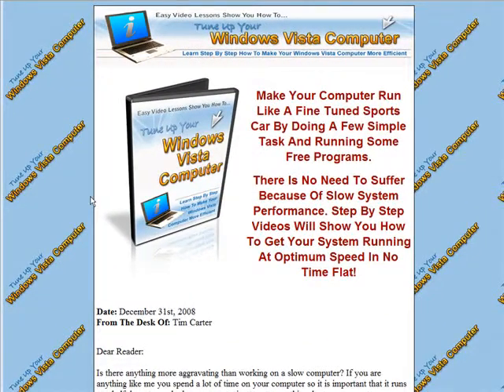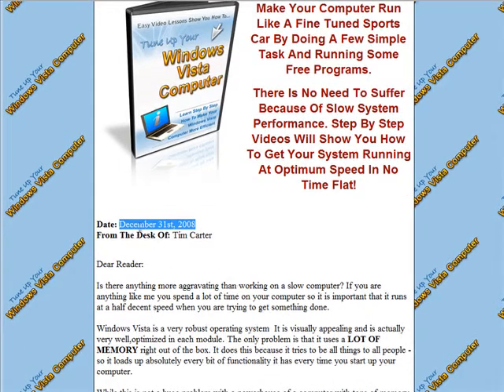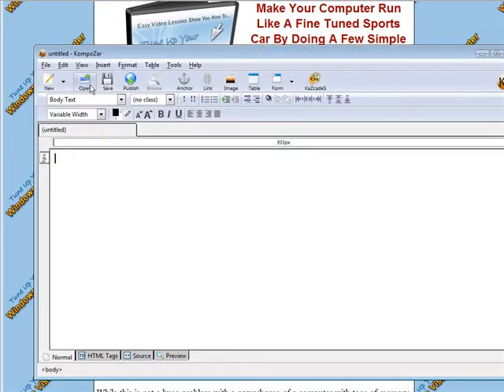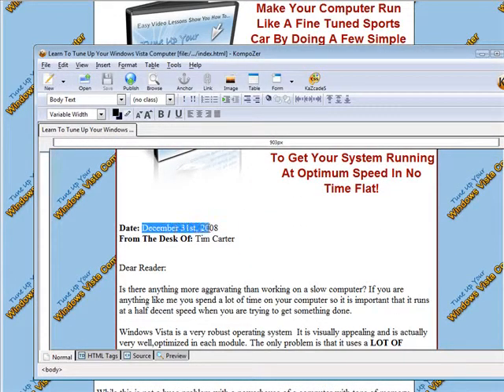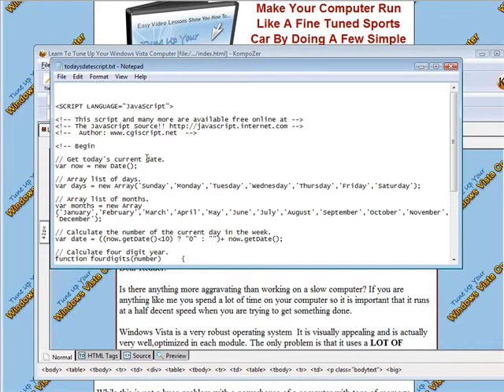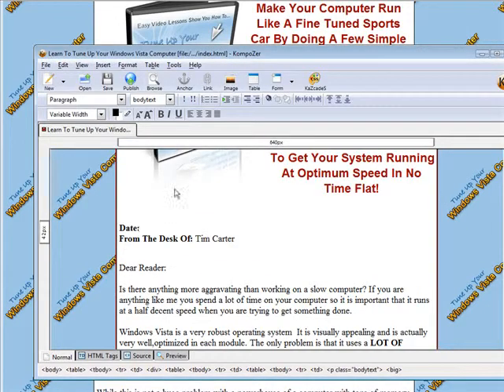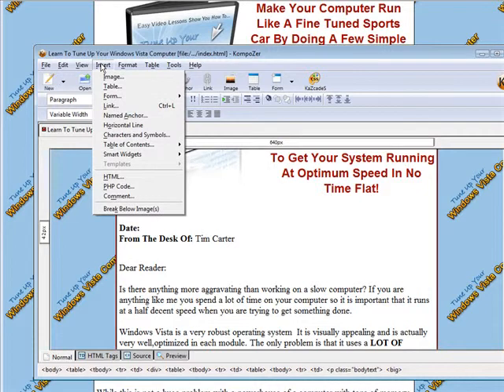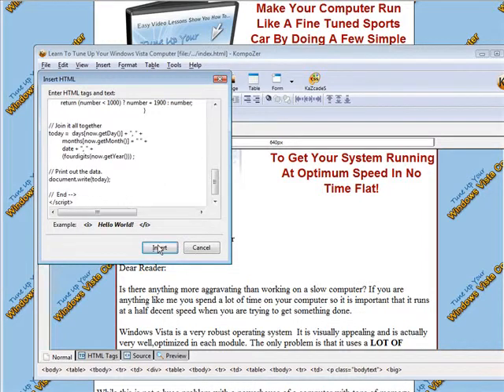Add Today's Date To Your Website or Webpage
Adding today's date to any of your websites pages gives the website visitor a sense that this page is as current as today's date.

This quick video will show you how to easily add a date to your page.